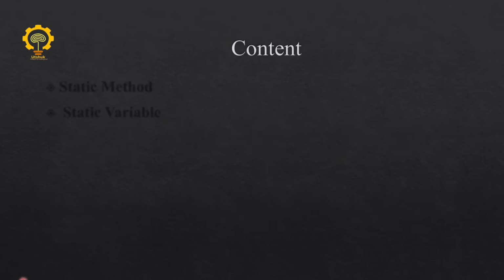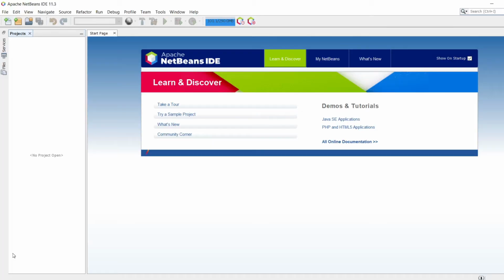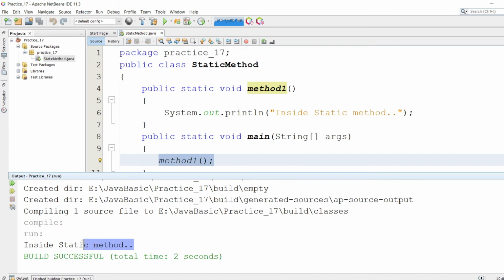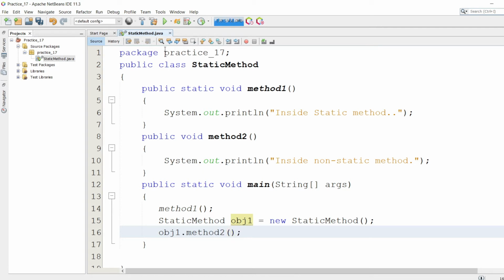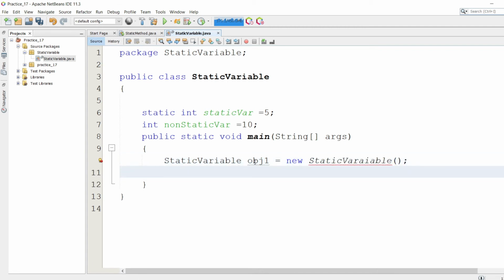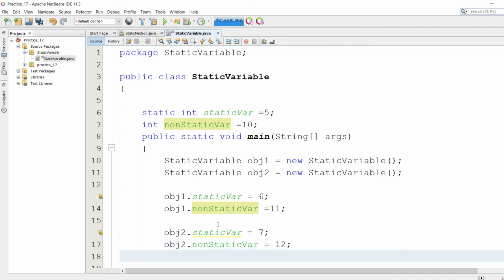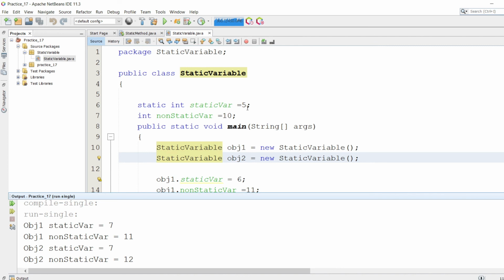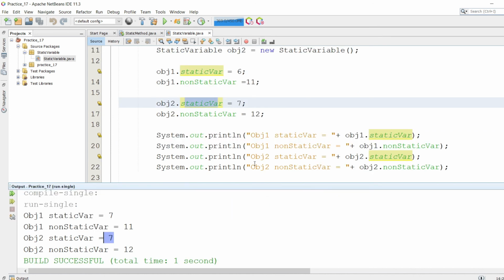18.Java Basic Static Method & Static Variable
In this video, we are going to cover about  Static Method and Static Variable in Java.